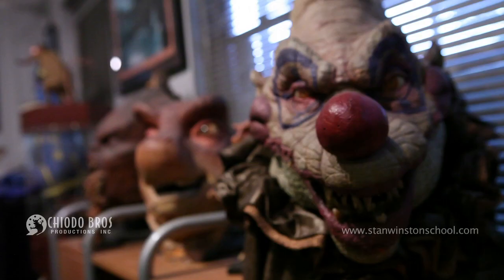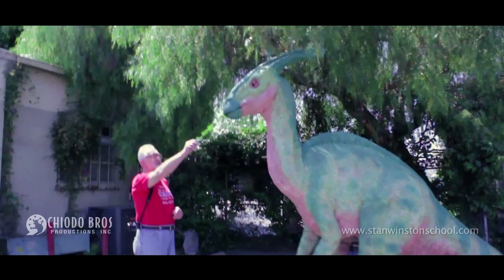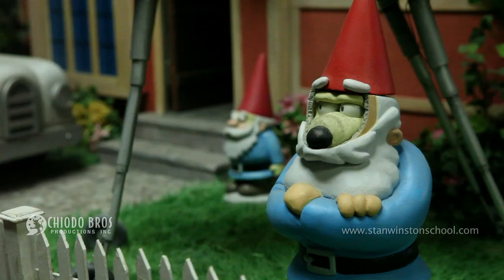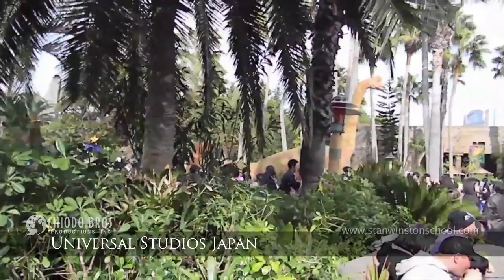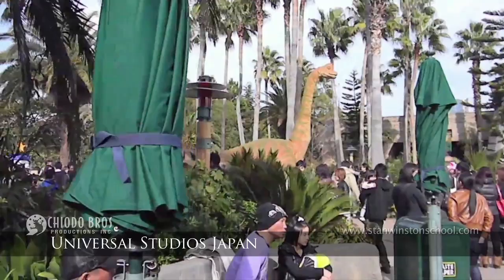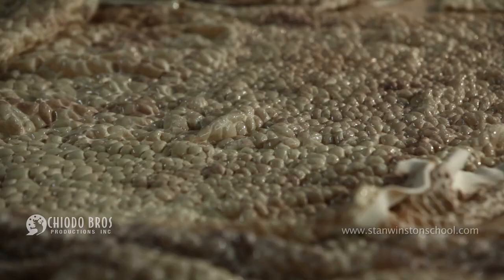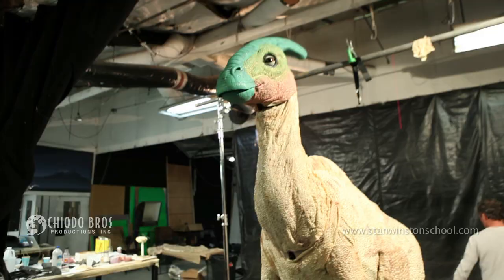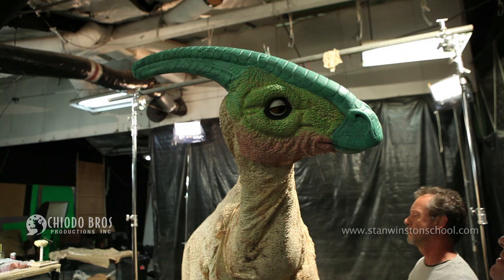Parasaurolophus Dinosaur Puppet "Lily" - Chiodo Bros. & Santa Barbara Zoo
Chiodo Bros. Parasaurolophus Dinosaur Puppet for Santa Barbara Zoo

Take a peek at "Lily" the 10 foot tall, 20-foot long Parasaurolophus puppet created for Santa Barbara Zoo by stop motion and creature fx masters, the Chiodo Bros., Charlie, Stephen & Ed.

JURASSIC PARK - Animatronic T-Rex Rehearsal - On Set with Stan Winston

JURASSIC PARK'S SPITTER - Building the Animatronic Dilophosaurus Dinosaur Puppet